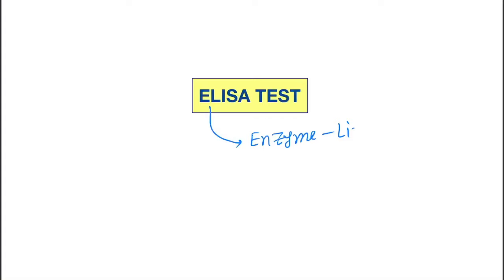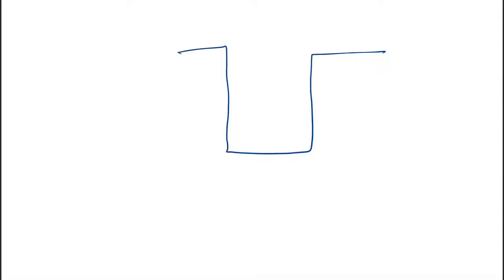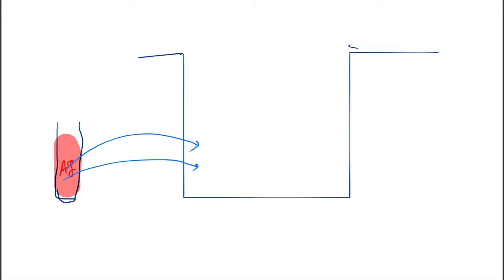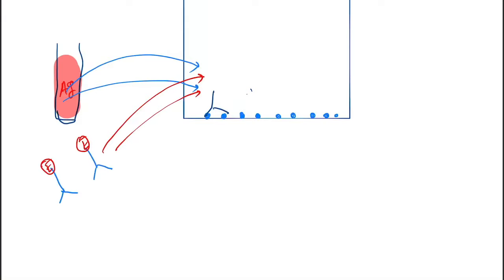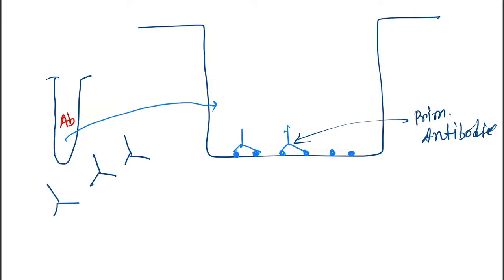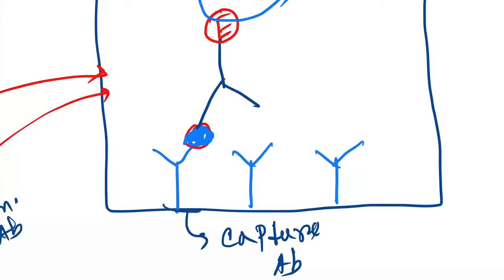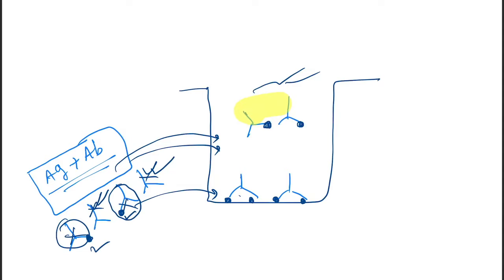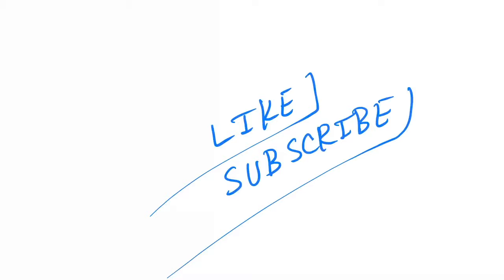ELISA Test : All types with Mechanism discussed in details : Microbiology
ELISA - Enzyme Linked Immunosorbent Assay

Different Types of Elisa and their principles.All types of ELISA test.

The enzyme-linked immunosorbent assay (ELISA) (/ɪˈlaɪzə/, /ˌiːˈlaɪzə/) is a commonly used analytical biochemistry assay, first described by Engvall and Perlmann in 1971.[1] The assay uses a solid-phase enzyme immunoassay (EIA) to detect the presence of a ligand (commonly a protein) in a liquid sample using antibodies directed against the protein to be measured. ELISA has been used as a diagnostic tool in medicine, plant pathology, and biotechnology, as well as a quality control check in various industries.

In the most simple form of an ELISA, antigens from the sample are attached to a surface. Then, a matching antibody is applied over the surface so it can bind to the antigen. This antibody is linked to an enzyme, and in the final step, a substance containing the enzyme's substrate is added. The subsequent reaction produces a detectable signal, most commonly a color change.

Performing an ELISA involves at least one antibody with specificity for a particular antigen. The sample with an unknown amount of antigen is immobilized on a solid support (usually a polystyrene microtiter plate) either non-specifically (via adsorption to the surface) or specifically (via capture by another antibody specific to the same antigen, in a "sandwich" ELISA). After the antigen is immobilized, the detection antibody is added, forming a complex with the antigen. The detection antibody can be covalently linked to an enzyme or can itself be detected by a secondary antibody that is linked to an enzyme through bioconjugation. Between each step, the plate is typically washed with a mild detergent solution to remove any proteins or antibodies that are non-specifically bound. After the final wash step, the plate is developed by adding an enzymatic substrate to produce a visible signal, which indicates the quantity of antigen in the sample.

Of note, ELISA can perform other forms of ligand binding assays instead of strictly "immuno" assays, though the name carried the original "immuno" because of the common use and history of development of this method. The technique essentially requires any ligating reagent that can be immobilized on the solid phase along with a detection reagent that will bind specifically and use an enzyme to generate a signal that can be properly quantified. In between the washes, only the ligand and its specific binding counterparts remain specifically bound or "immunosorbed" by antigen-antibody interactions to the solid phase, while the nonspecific or unbound components are washed away. Unlike other spectrophotometric wet lab assay formats where the same reaction well (e.g., a cuvette) can be reused after washing, the ELISA plates have the reaction products immunosorbed on the solid phase, which is part of the plate, and so are not easily reusable.

Contents
1 Principle
2 History
3 Types
3.1 Direct ELISA[18]
3.2 Sandwich ELISA
3.3 Competitive ELISA
3.4 Reverse ELISA
4 Commonly used enzymatic markers
5 Applications
6 See also
7 Notes and references
8 External links